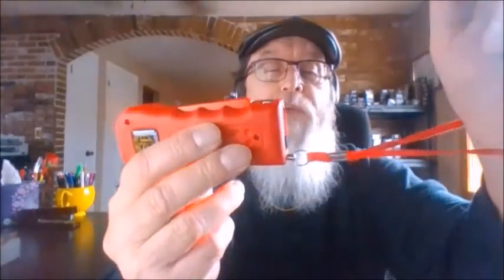Trigger model stun gun with disabling safety pin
Put the strap around your wrist. If the bad guy takes it away from you, he can't use it against you.  Safety strap works like a kill switch on a treadmill or jetski.